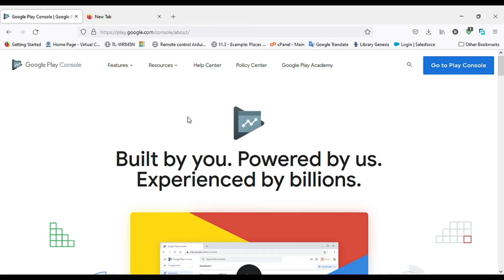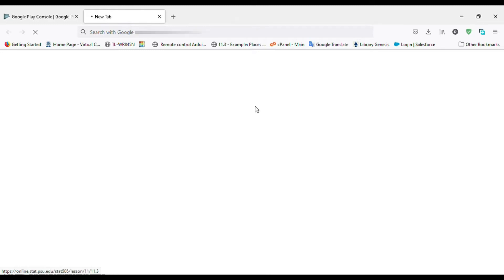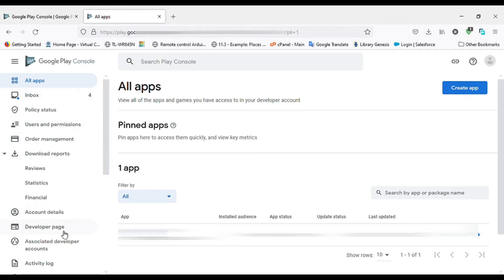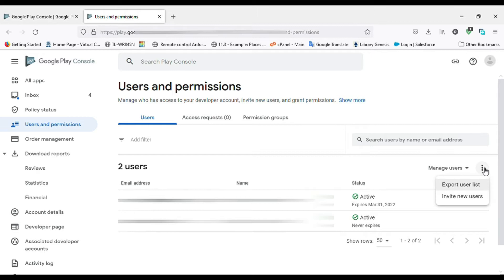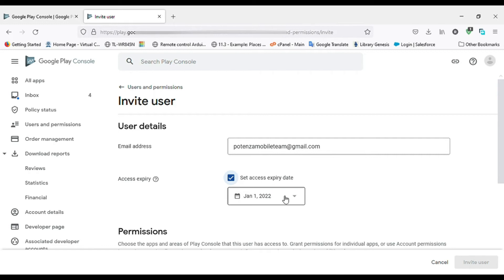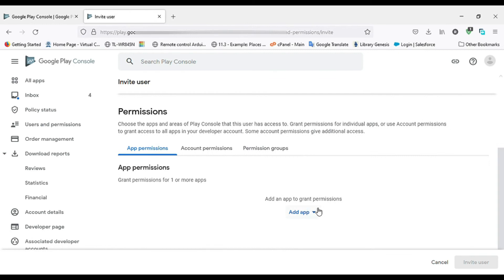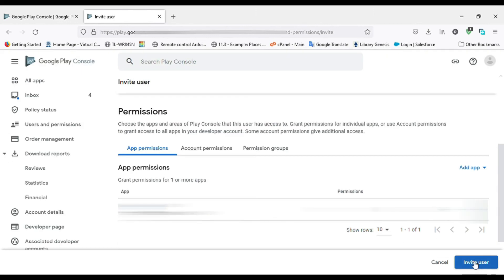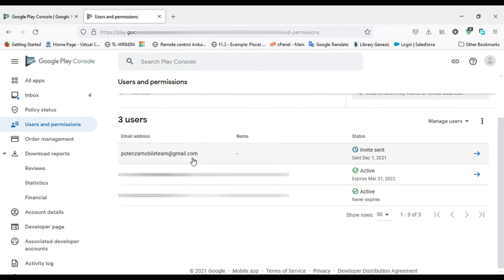User Permission in Google Play Console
In today's video, you will learn how to give user permissions for Google Play Console